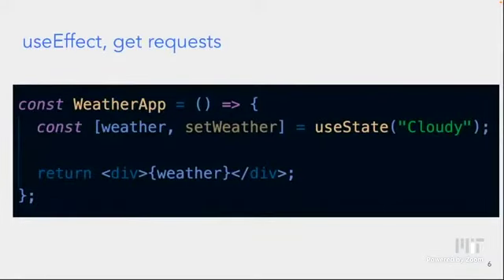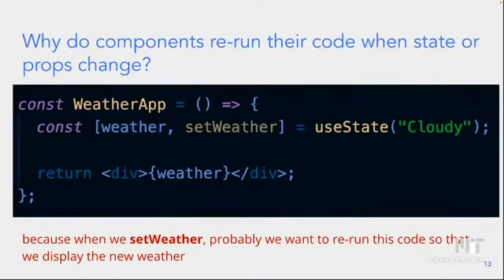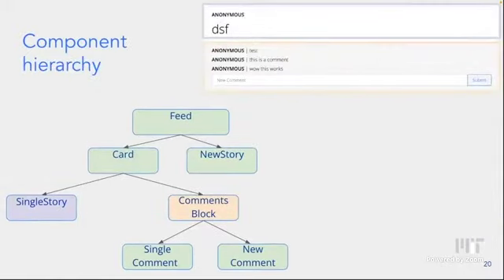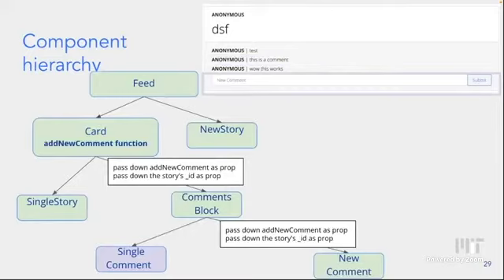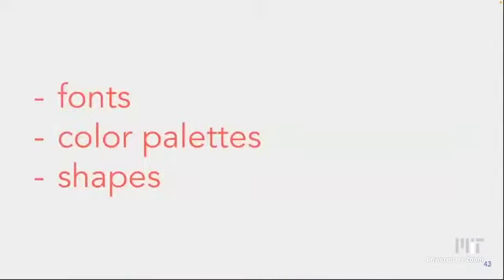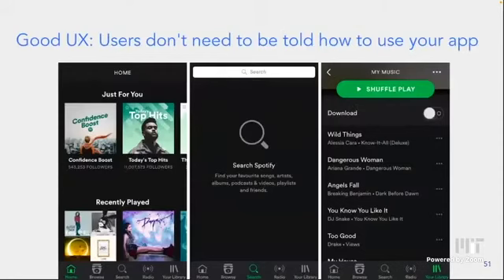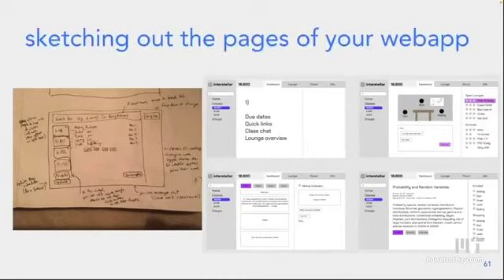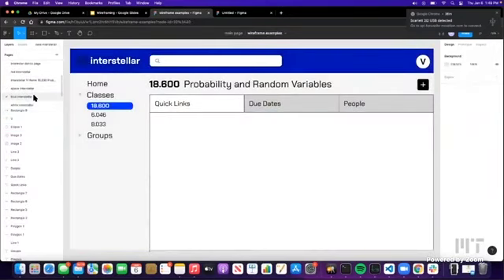IAP 2022 Day 4 - Review and Wireframe